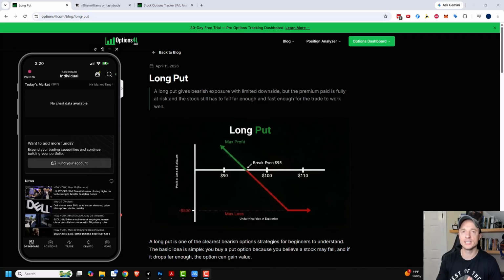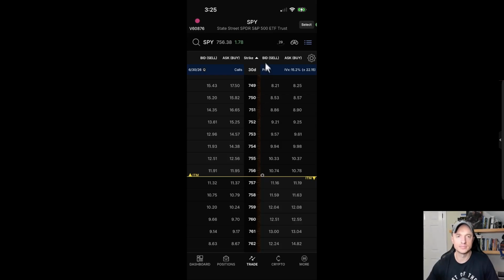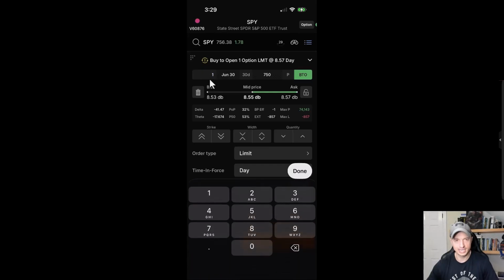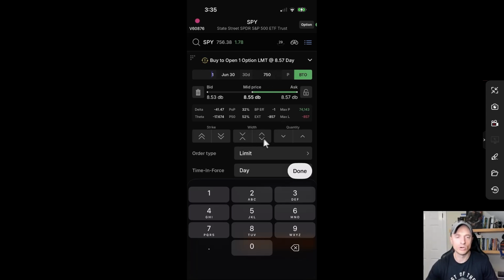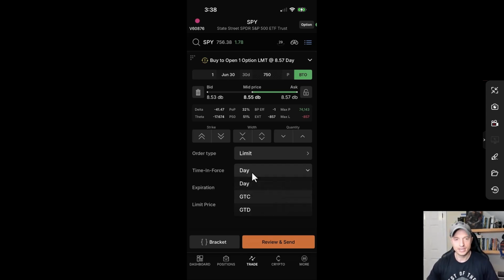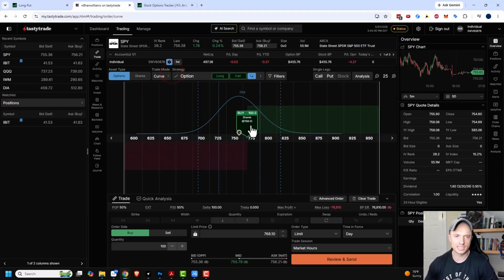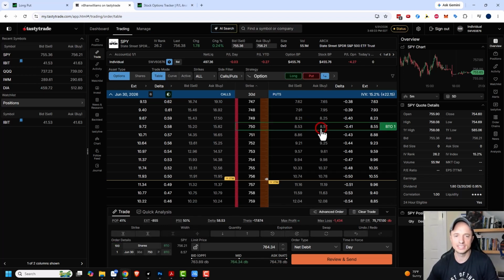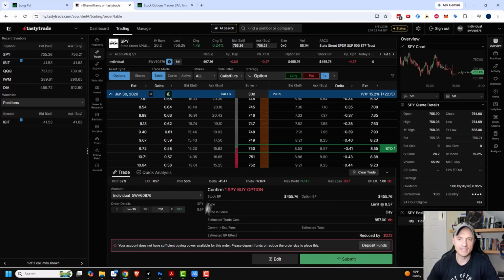How to Buy Put Options on TastyTrade - Mobile & Desktop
Learn how to buy put options on Tastytrade using both the mobile app and the web platform, with a clear walkthrough of the order ticket, options chain, strike prices, expiration dates, and limit orders.

In this step-by-step Tastytrade tutorial, you’ll see how to navigate the options chain, choose a put option, understand the bid and ask spread, review your max loss, max profit, theta decay, buying power effect, and submit a buy-to-open order. You’ll also learn the difference between limit orders, market orders, day orders, good-till-canceled orders, and good-till-date orders so you can better understand what each setting means before placing a trade.

This video is especially helpful if you’re learning long puts, options trading for beginners, risk management, options Greeks, SPY options, or how to use Tastytrade for options trading. The goal is to help you understand the mechanics of buying a put option so you can practice reading the platform with more confidence.

including the advanced options tracking tool, AI Chart Analyzer, Options Checklist, and training programs designed to help you build a stronger options trading process.

0:00 Introduction
0:51 Mobile App: Finding Symbols and Options
1:40 Reading the Mobile Options Chain
3:06 Customizing Column Views
4:10 Reviewing Order Settings and Metrics
7:25 Understanding Order Types and Duration
10:26 Website Platform Overview
11:04 Web Trade Modes and Strategy Selection
12:35 Configuring and Submitting Web Orders
15:55 Conclusion and Resources